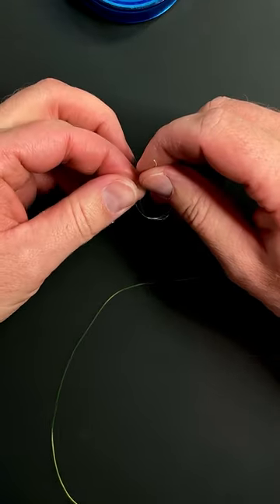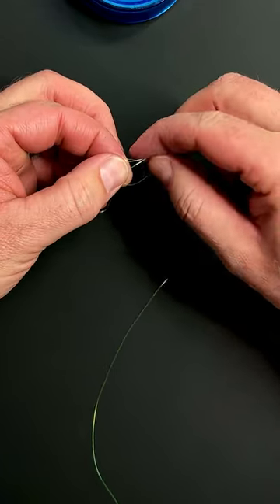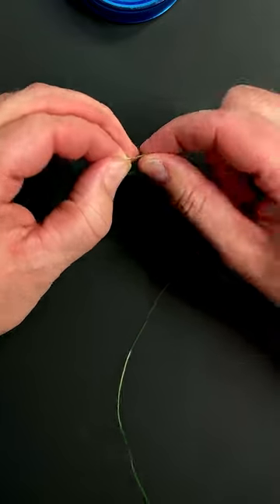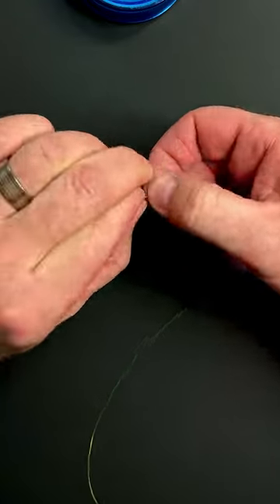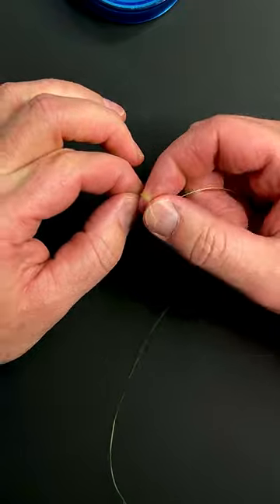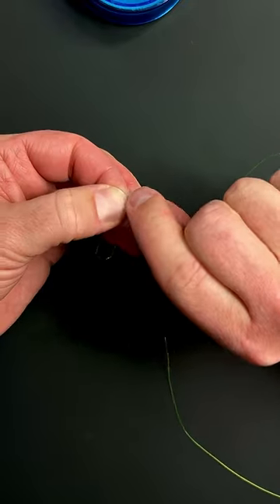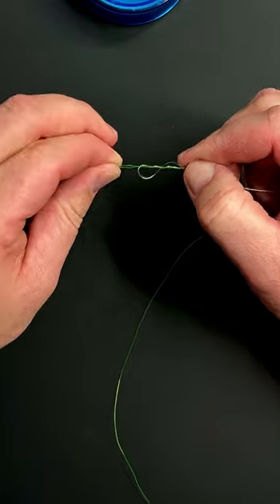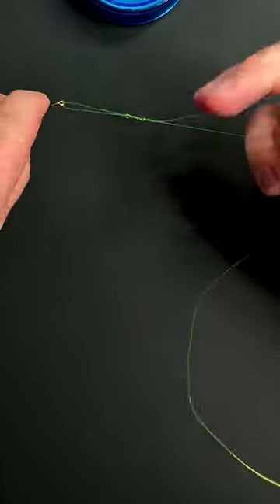The KNOT you never knew you NEEDED!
Fly Fishing Knot Series (Episode 3) When it comes to efficiency, the Uni Knot is one of the most quickest, yet strongest knots you can use to connect your flies to your rig. we use it most when strength is paramount like savage streamer eats or small flies on light tippet.